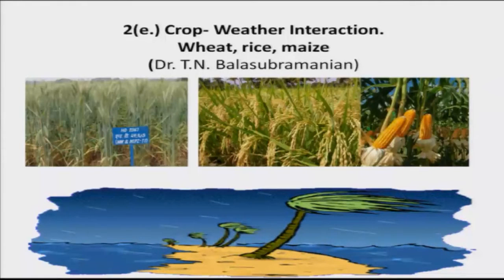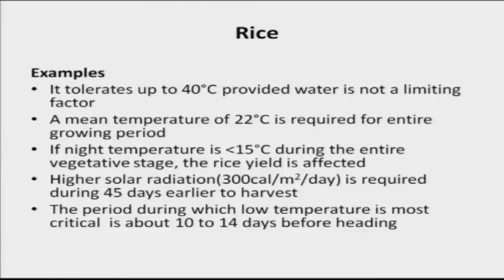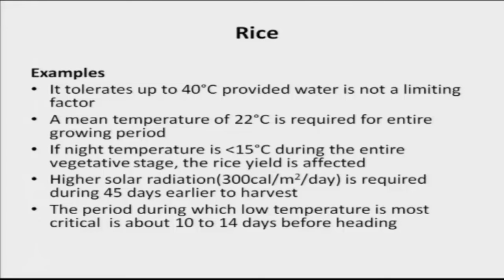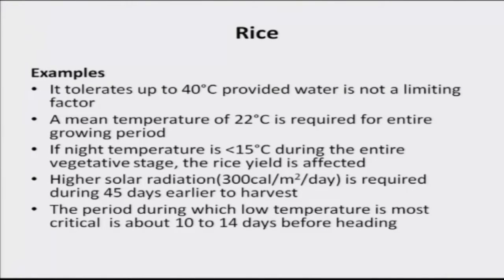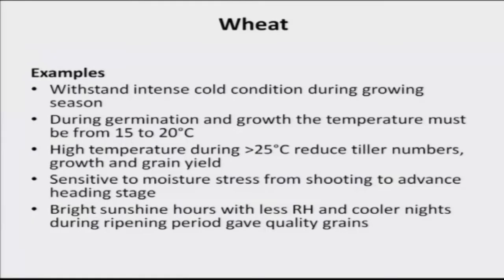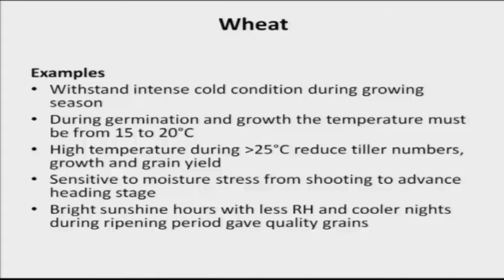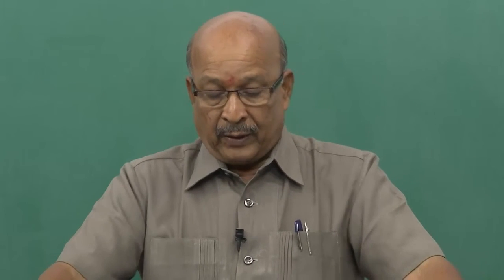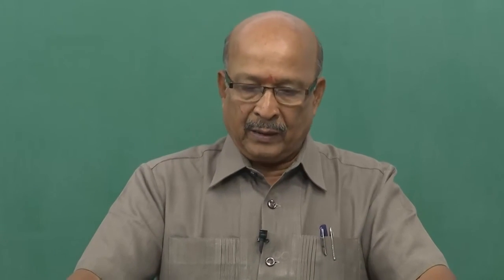Mod-03 Lec-11 Crop-Weather Interactions: Wheat, Rice and Maize